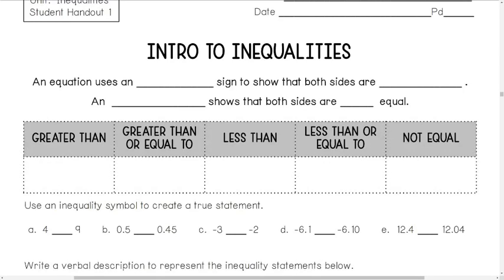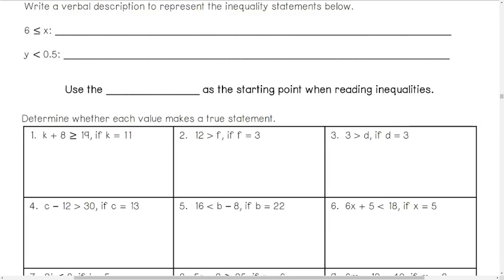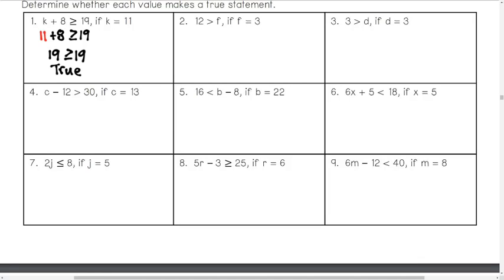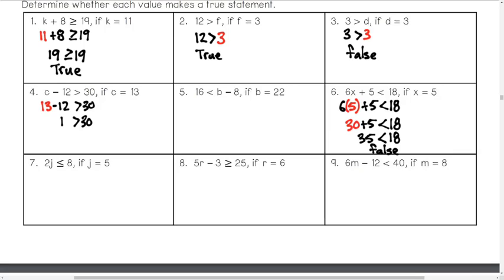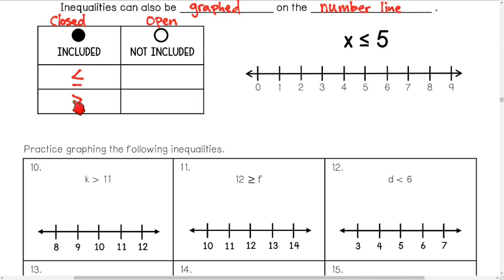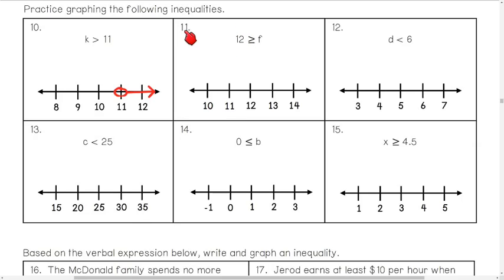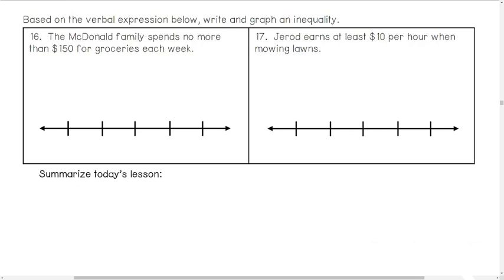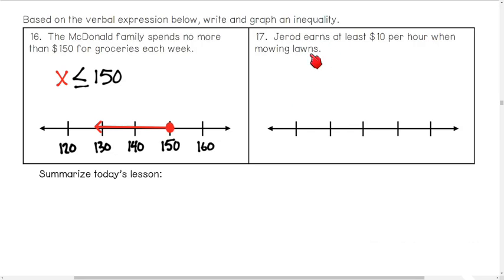5.1 Intro to Inequalities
New lesson